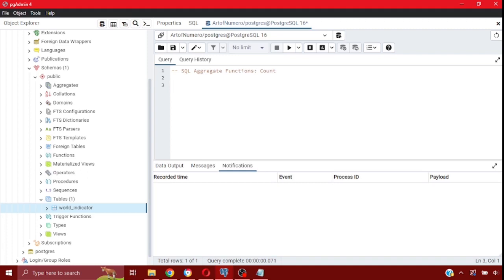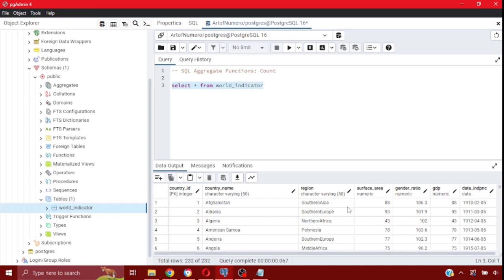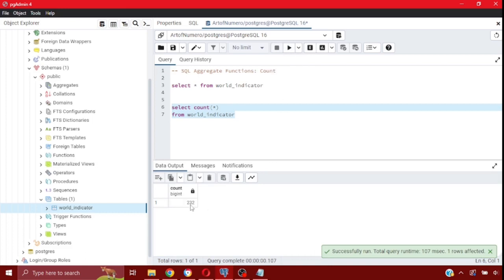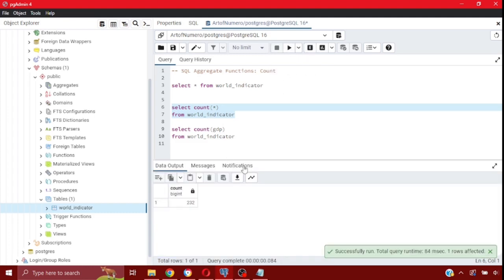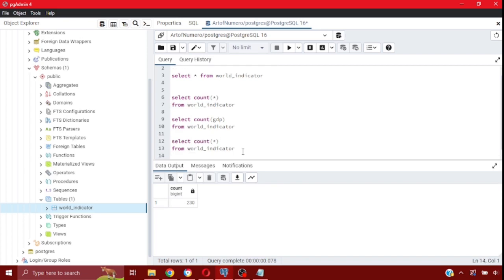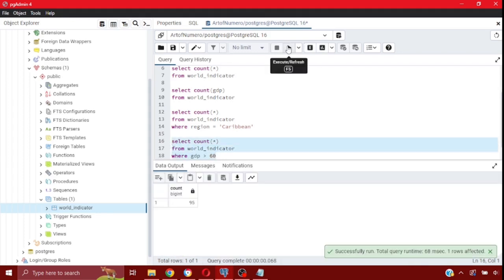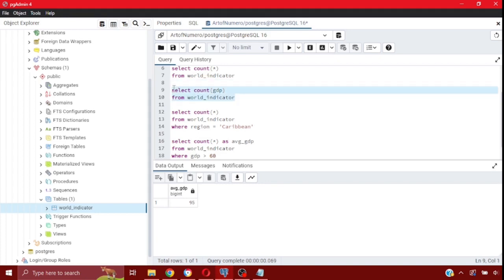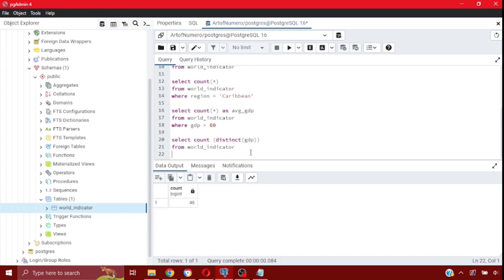SQL Aggregate Functions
This video tutorial focuses on aggregation functions in Postgresql and is part of a playlist that covers basics of Structured Query Language (SQL) and its various aspects related  to data analysis.